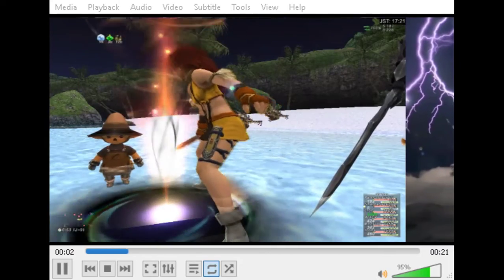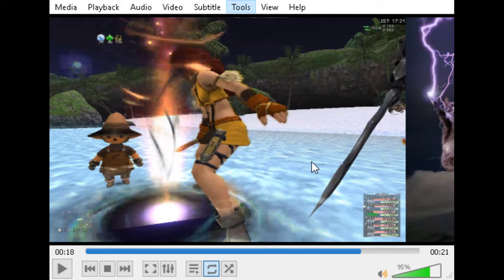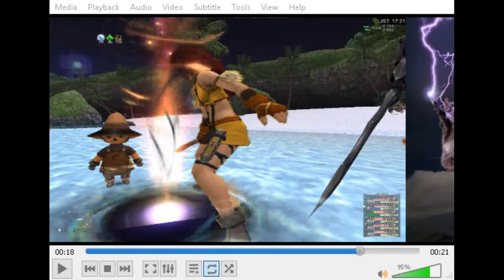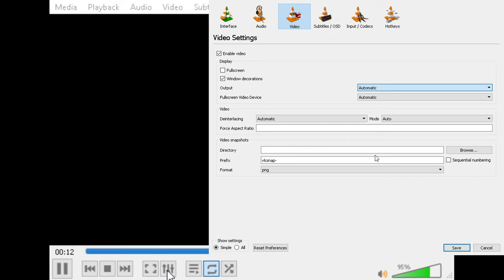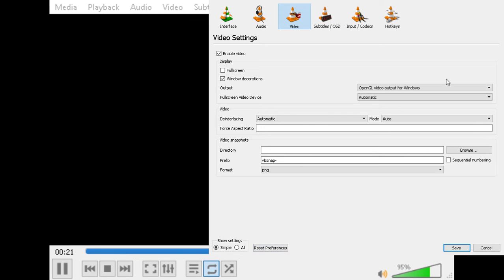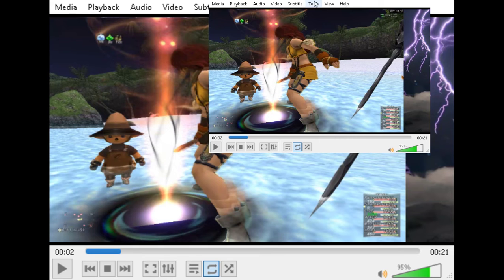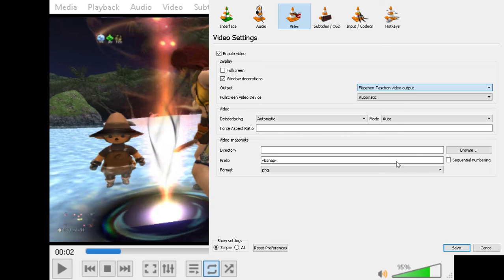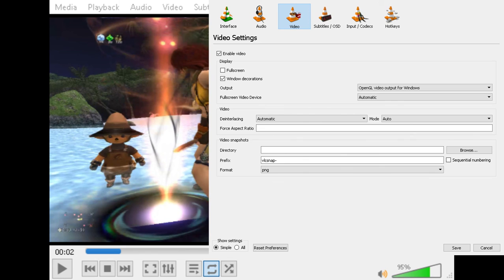PwnTV is broken sorry come back later